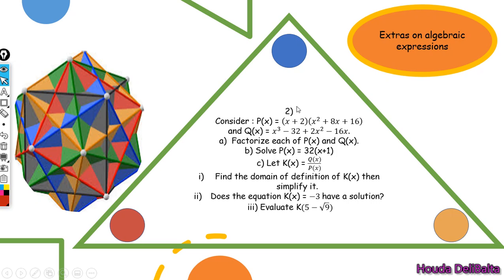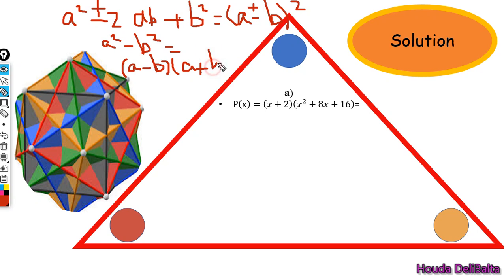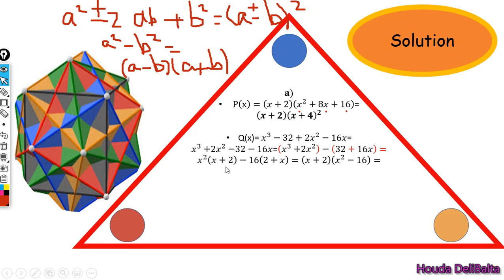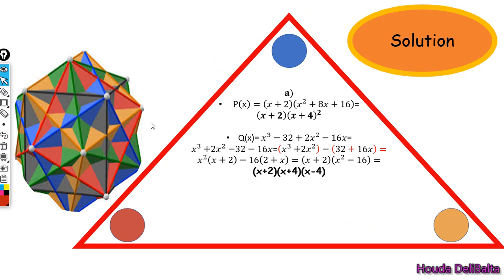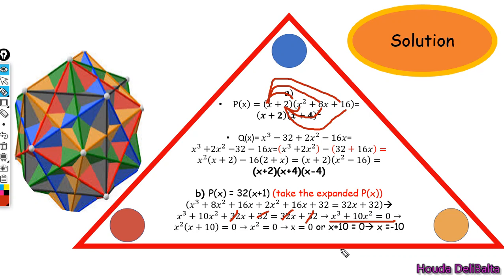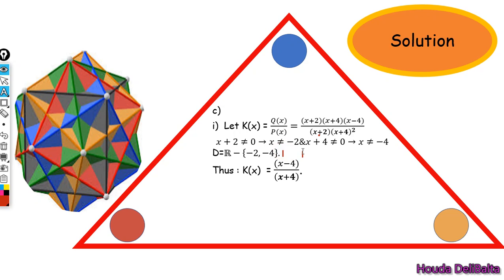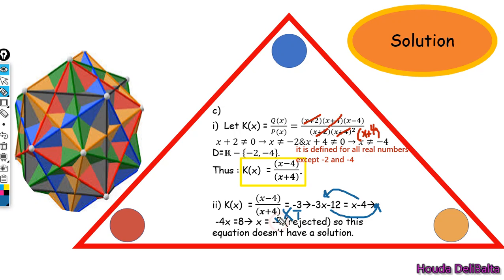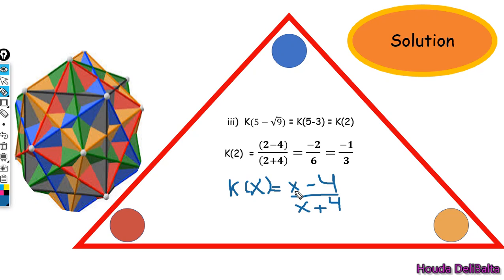algebraic expressions training exercise 2